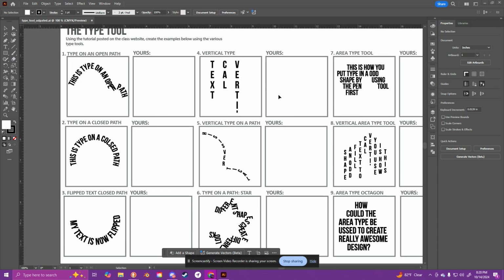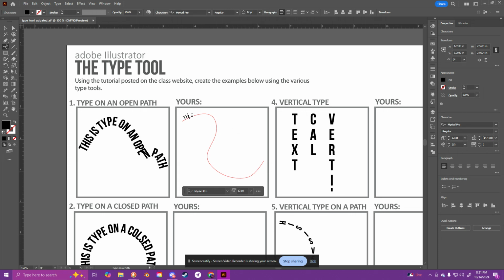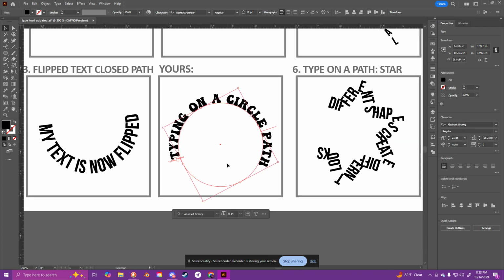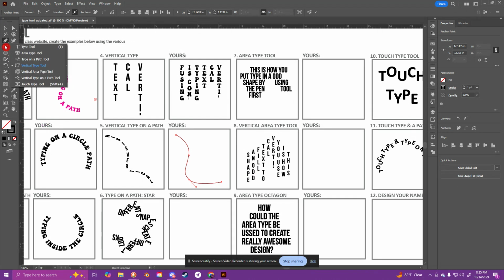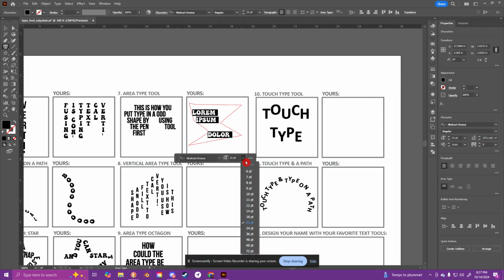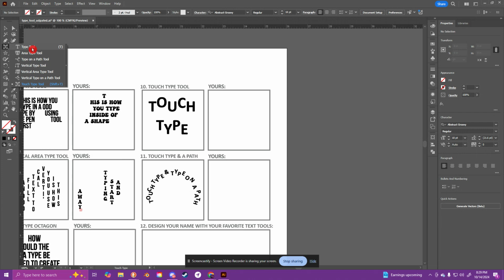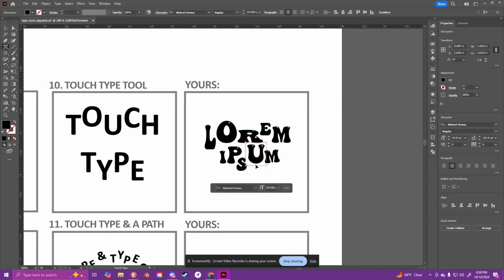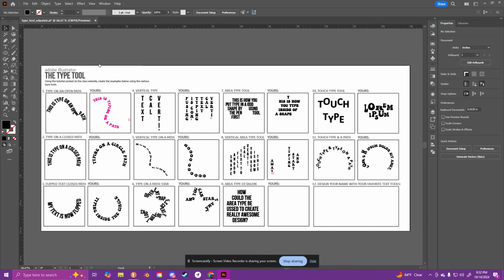Illustrator Type Tools